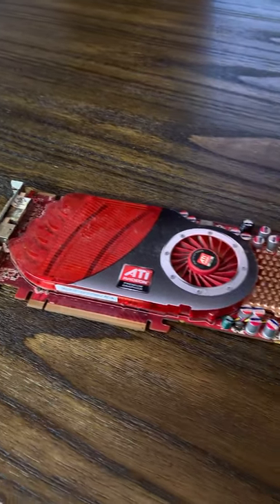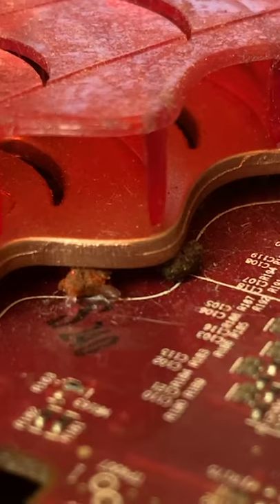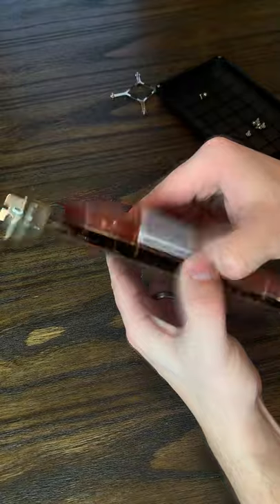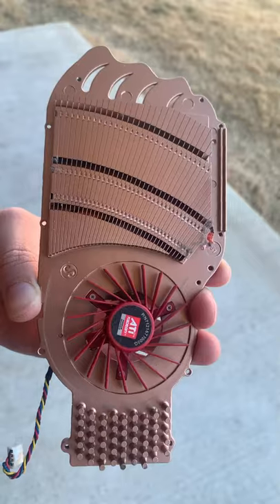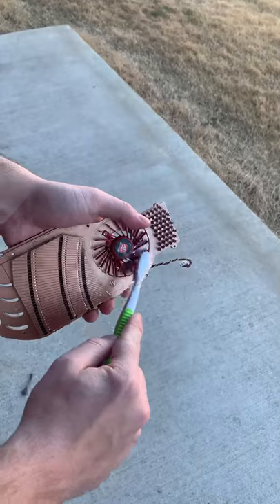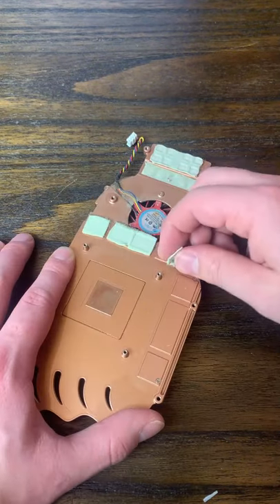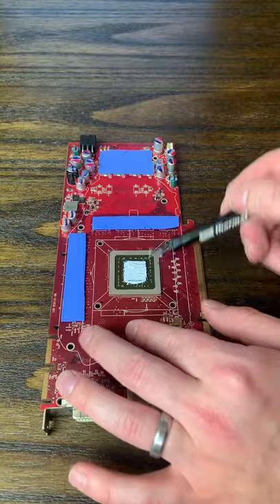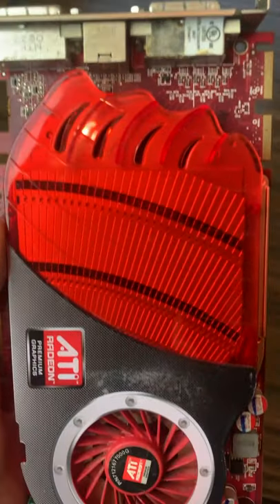This GPU has POOP in it 💩 ...can we save it?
This old Radeon HD4850 was in the trash and actually had poop in it. Can we save it, or at least give it an honorable death?